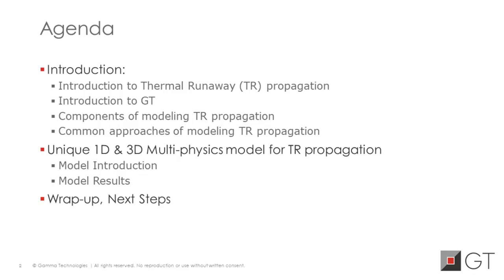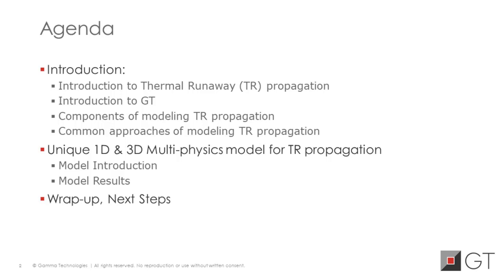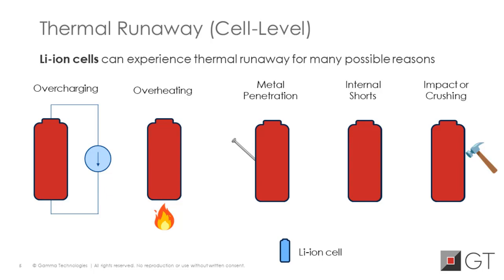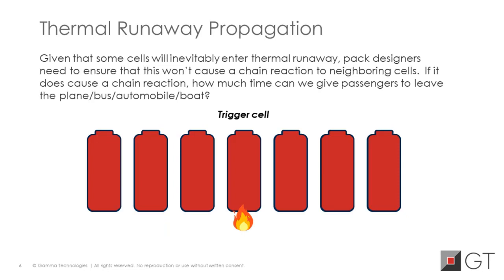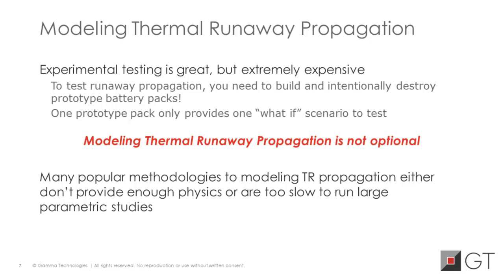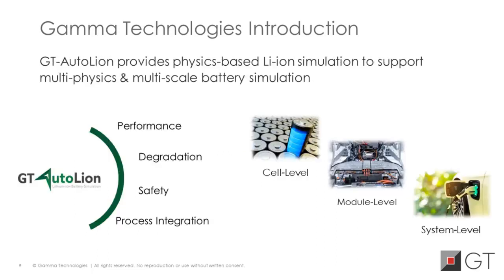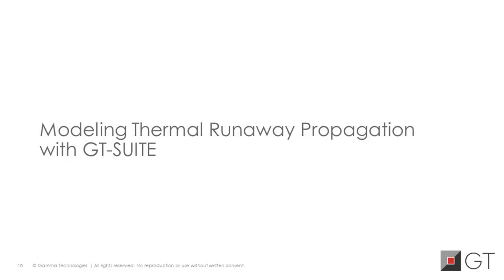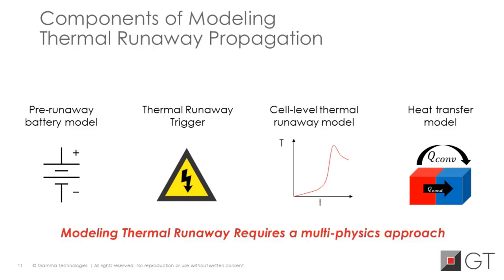WEBINAR: Combining 1D and 3D Multi Physics Modeling Methods for Thermal Runaway Propagation Analysis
NOW AVAILABLE ON-DEMAND: Thermal runaway propagation is a key safety challenge when designing a battery system, but studying thermal runaway events at the pack-level has historically heavily relied on expensive pack-level experimental tests using prototype batteries or 3D CAE analyses. Because the cost of a single test in either scenario is very high, both options allow for only a handful of scenarios to realistically be studied.
Empirically driven heat predictions do not account for the history of cells leading to their thermal runaway events. In this 60-minute Webinar, attendees will learn how to build a predictive model for thermal runaway propagation using the new capabilities of advanced simulation tools.

Topics include:
🔋 Electrochemical modeling of battery cells
🔋 Thermal runaway reactions in individual cells
🔋 3D finite element thermal simulation
🔋 Integrated modeling for runaway propagation